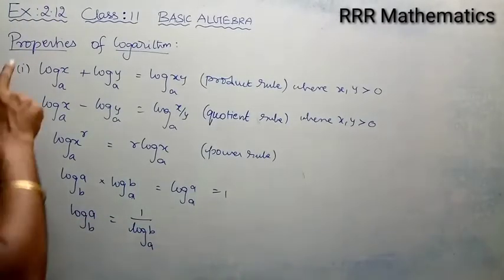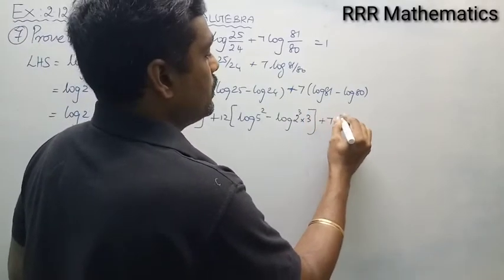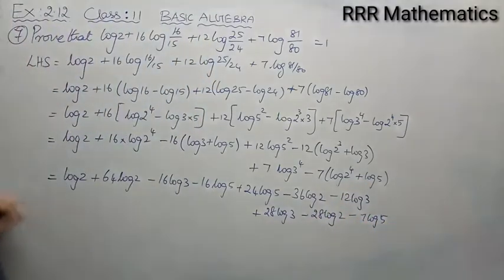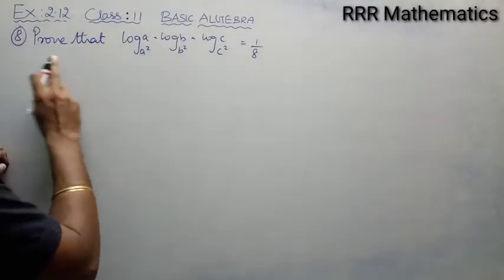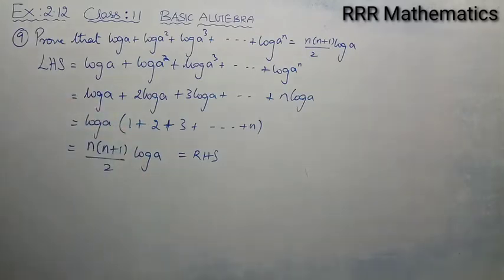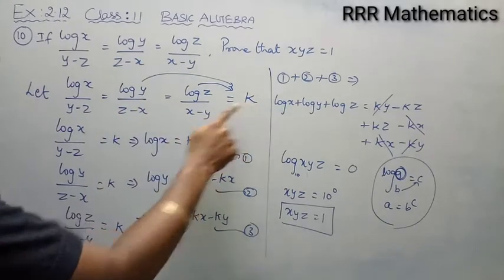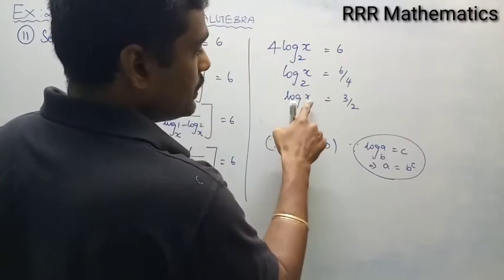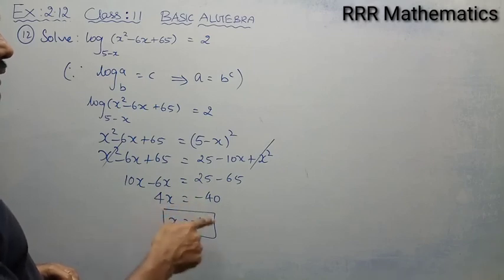Standard : 11 Basic Algebra/ Ex: 2.12(7-12) Solving the problems using Logarithms. Part -2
In this video - Explain about - Solving the problems using Properties of Logarithms.

I discussed deeply about the properties of Logarithms and Converting Exponential to logarithms and logarithms to exponential vise versa.

Problem taken from Tamil Nadu Mathematics 11th text book. Chapter - 2 - Basic Algebra
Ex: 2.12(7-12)